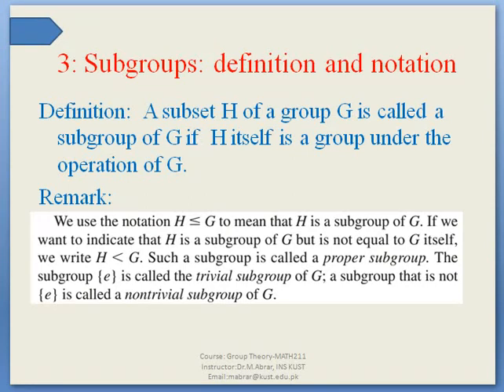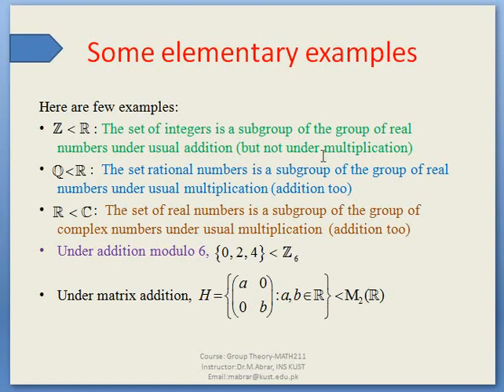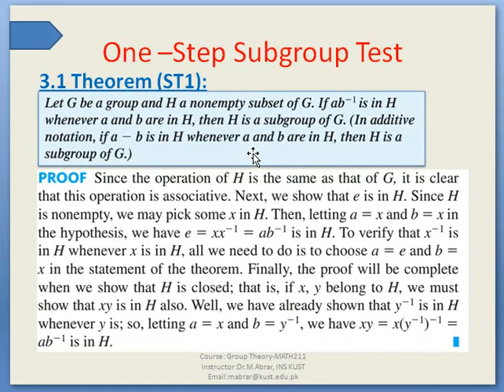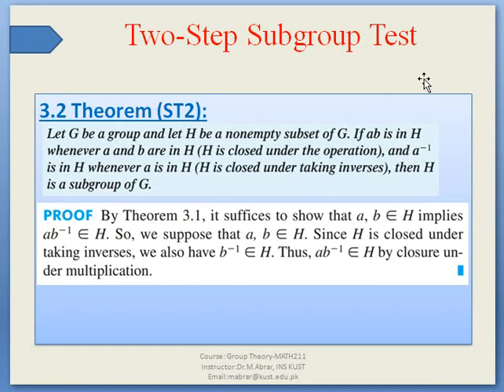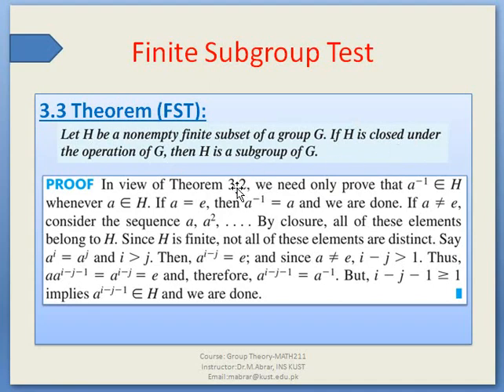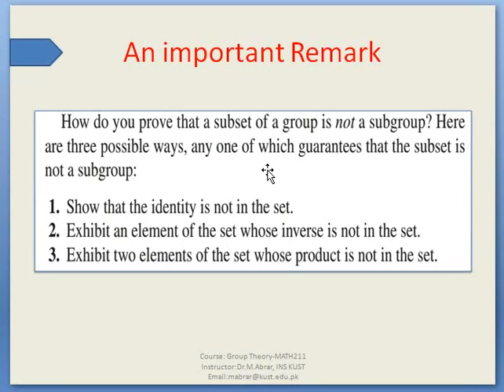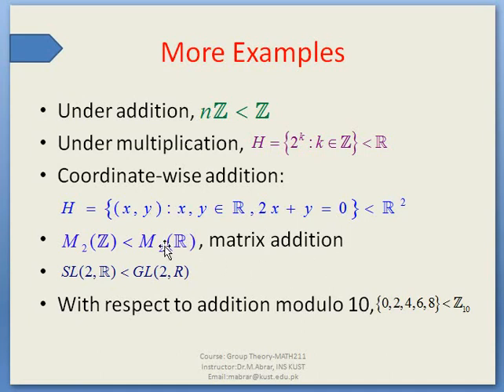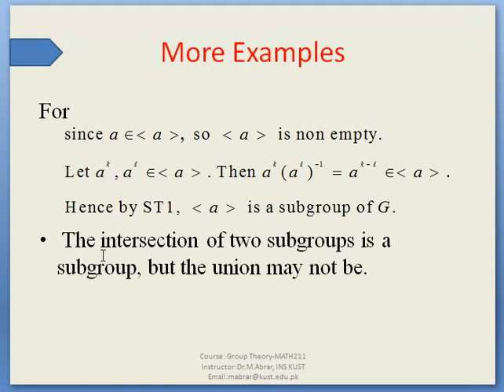Sub Groups || MATH-211 || Lecture 7 || by Dr.Muhammad Abrar